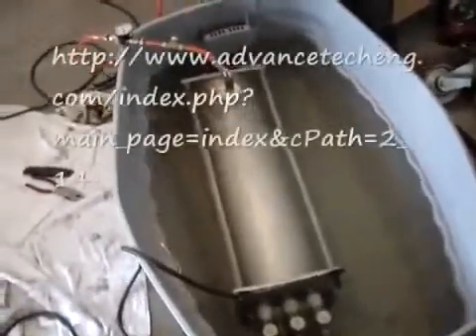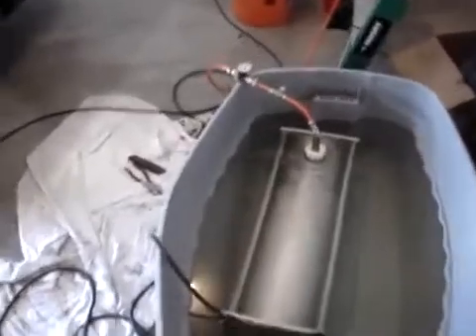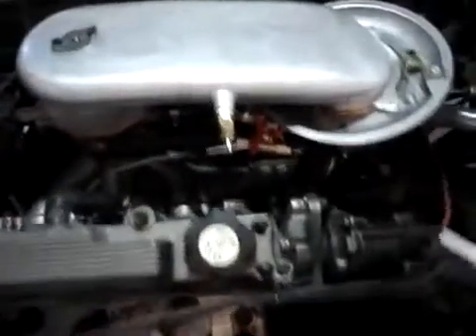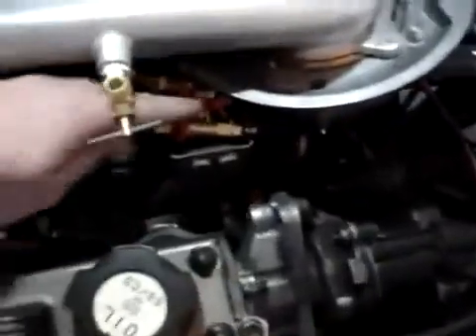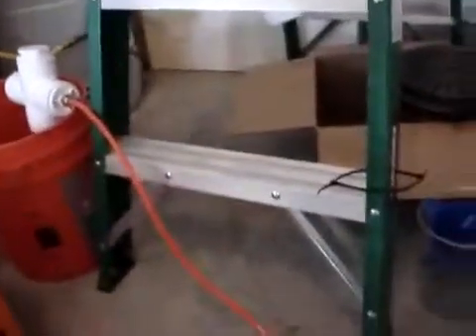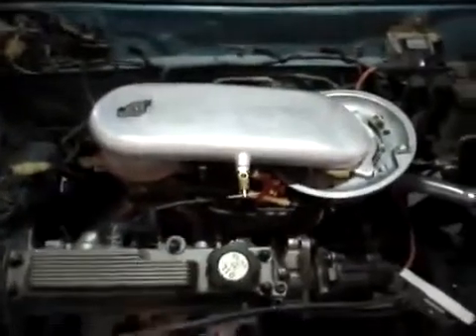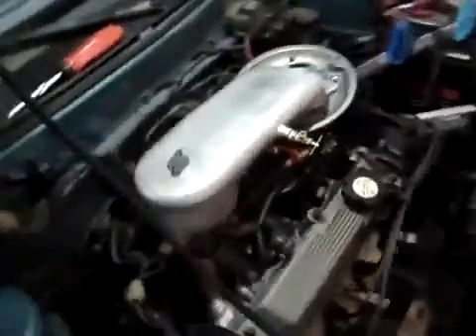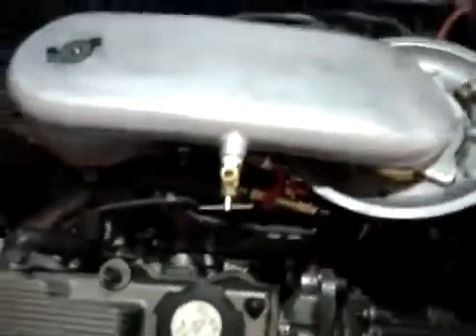Hydrogen Fuel Co , Inc 100% Water Powered Geo Metro Demonstrated by Advance Tech Engineering Yo